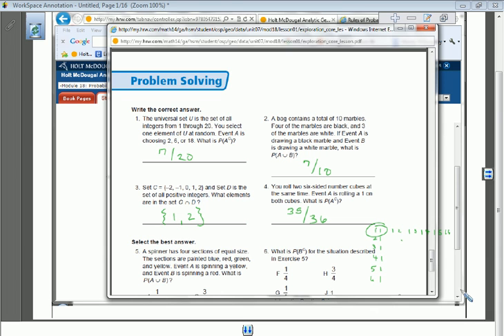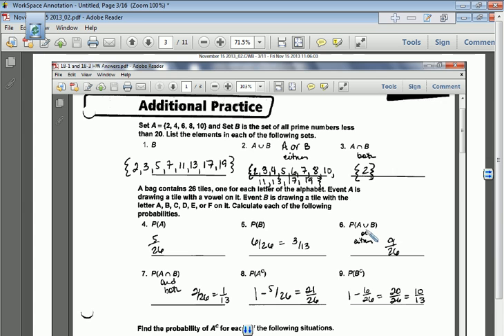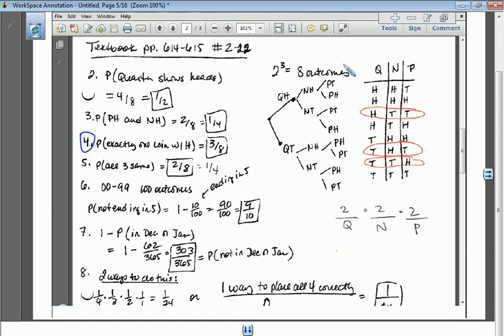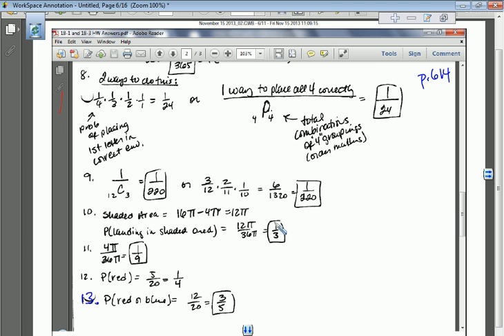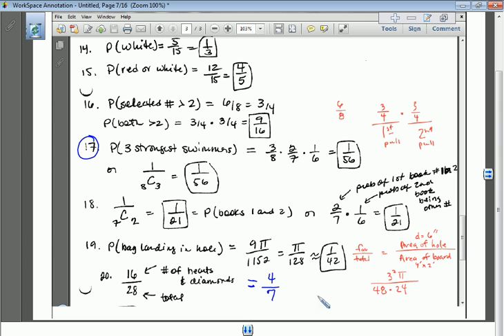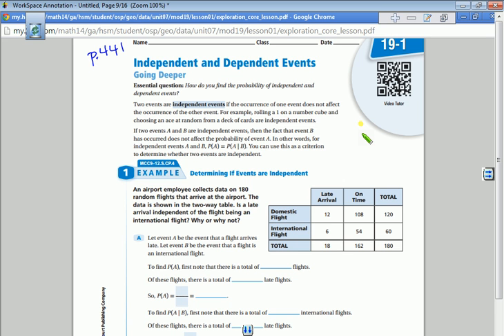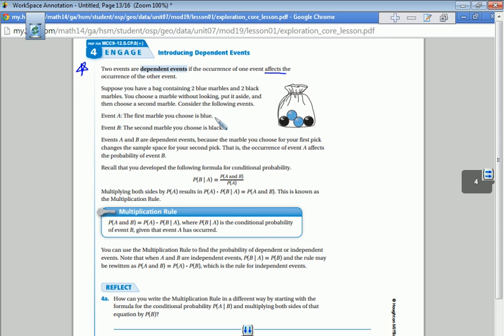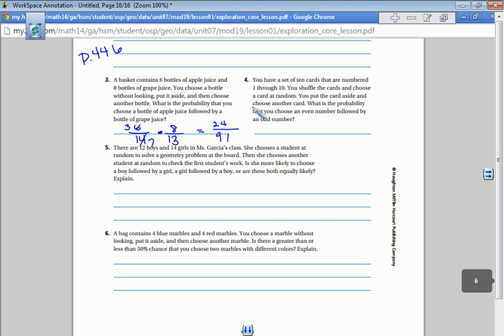AAGAA 8 14 14